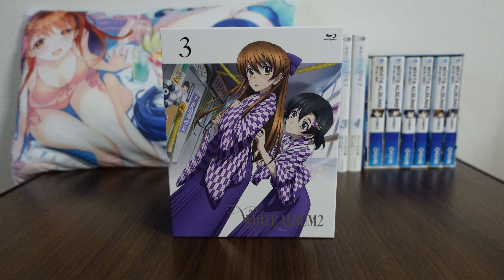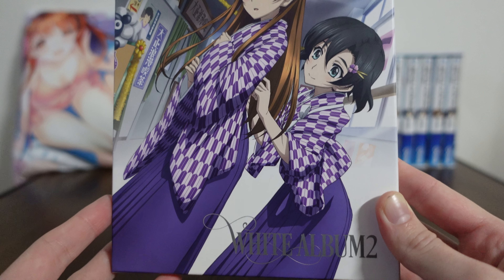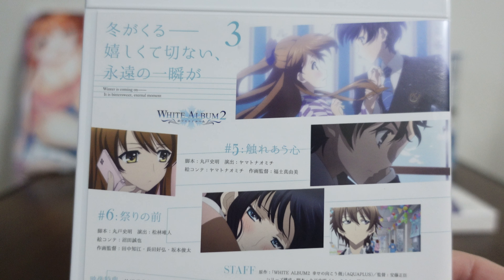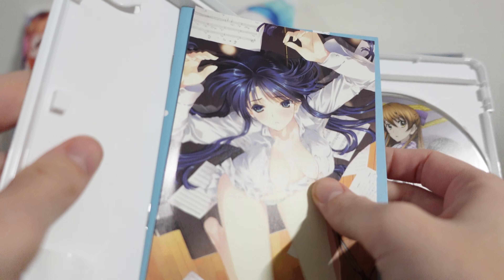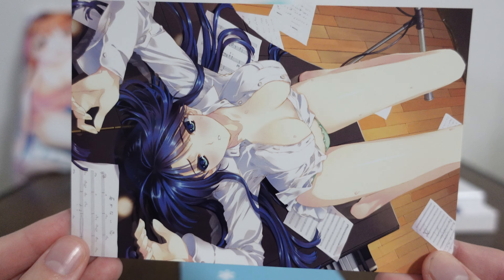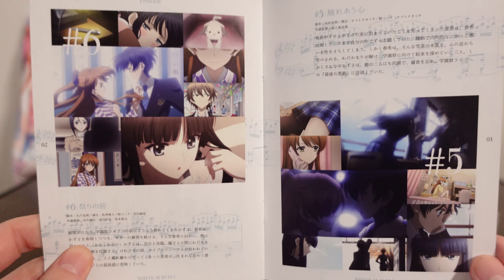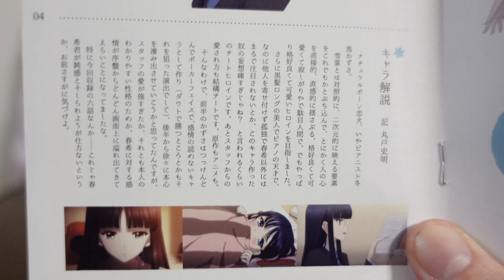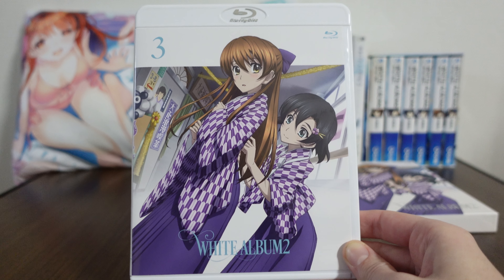White Album 2 Blu Ray Volume 3 - Merchandise Review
Let's check out the WA2 anime blu-ray series, and appreciate the goodies that come with each volume~ Here's volume 3!